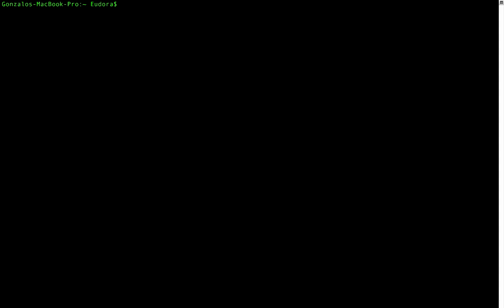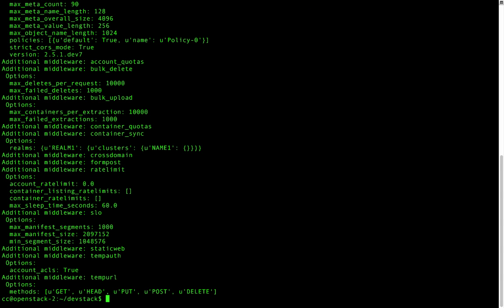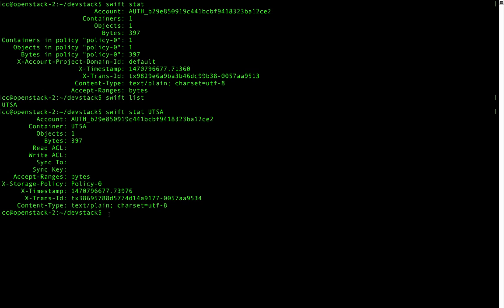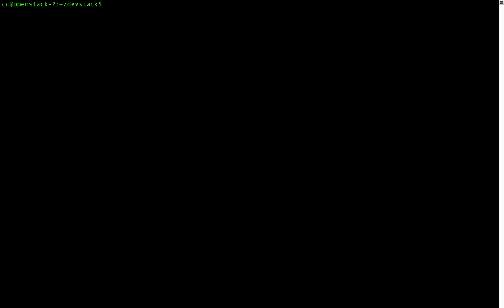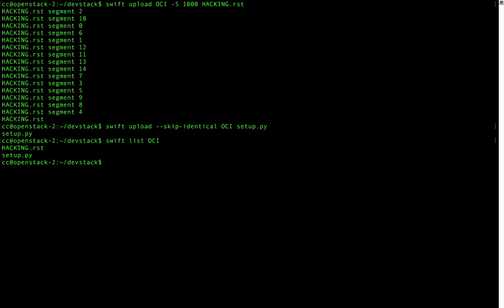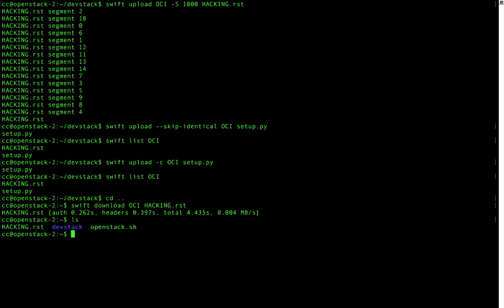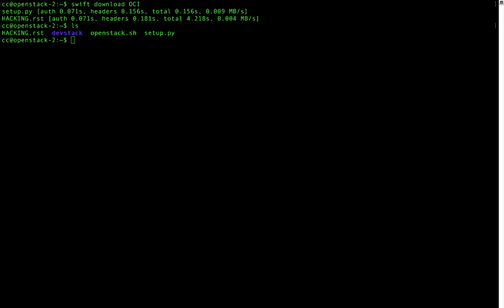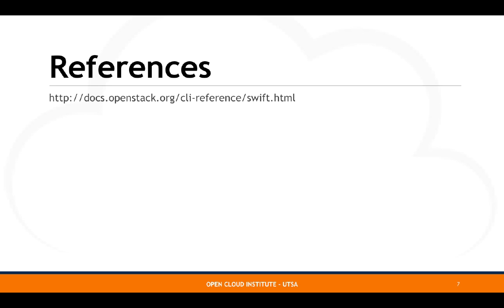Lab 19 Command Line Interface - Swift